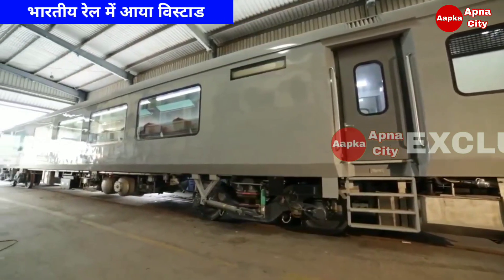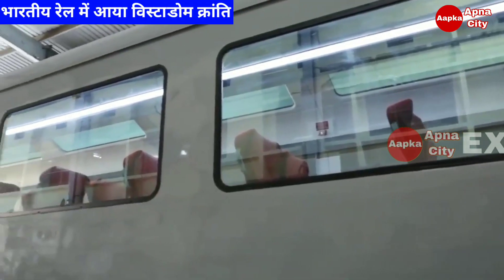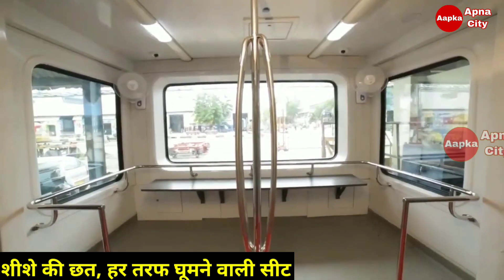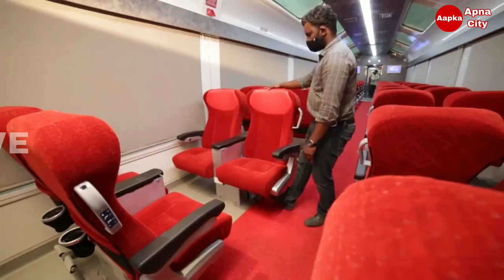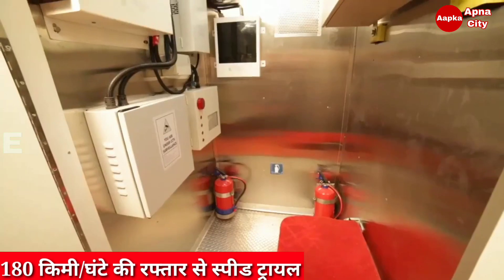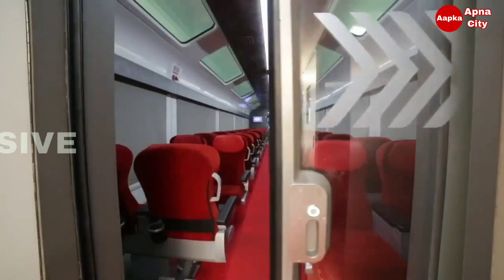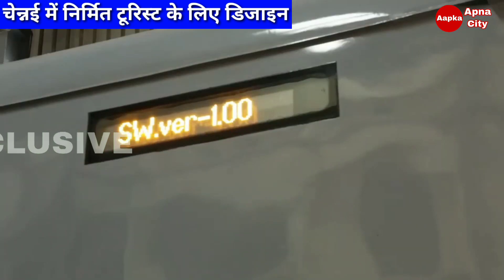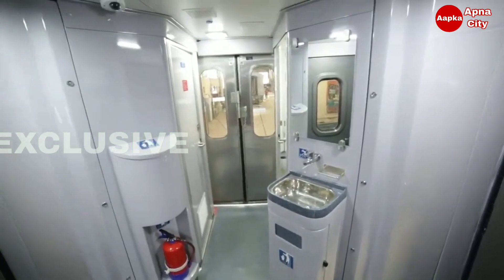Indian Railway Successfully Completed 180 kmph Speed Trial Of New Design Vistadome Tourist Coach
हेलो दोस्तो आप लोगो का बहुत स्वागत है मेरे यु ट्यूब चैनल आपका अपना सिटी पे।